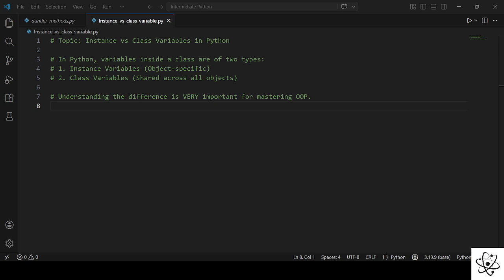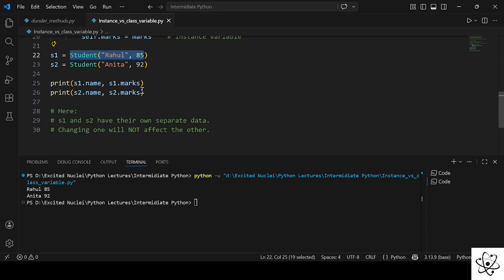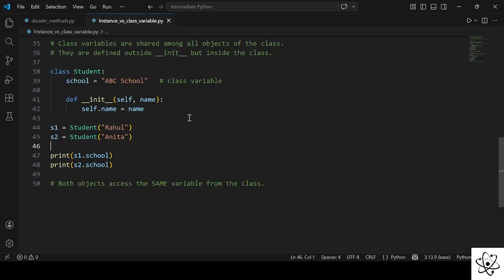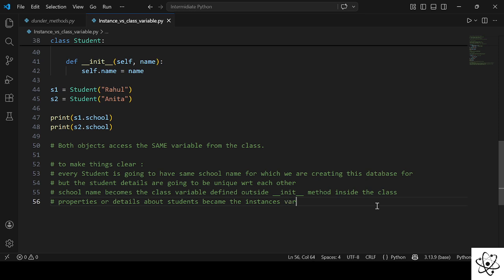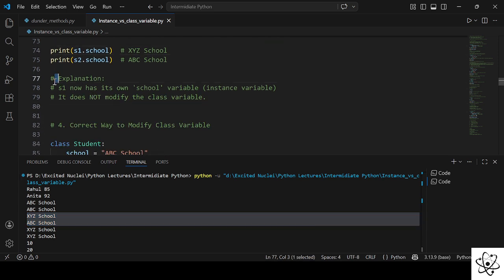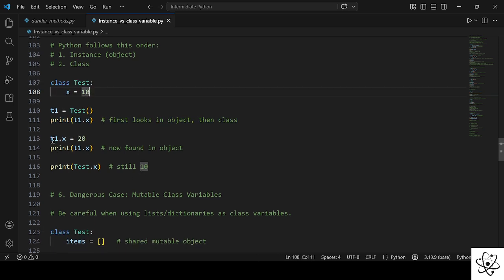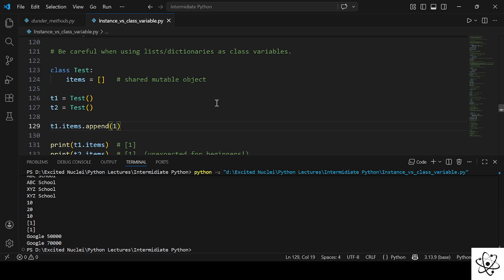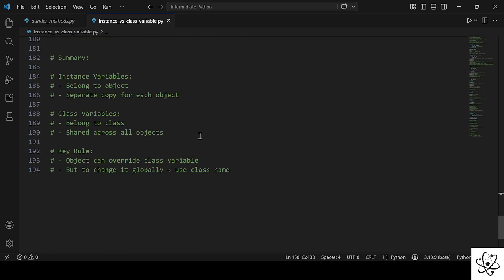Instance vs Class Variables in Python (FULL Guide + Real Examples)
Confused between instance variables and class variables in Python?
This complete Python OOP tutorial will make it crystal clear with simple explanations, real examples, and important interview concepts.

In this video, you’ll learn:
✔ What are Instance Variables in Python
✔ What are Class Variables in Python
✔ Key Differences (with examples)
✔ How Python searches variables (Object vs Class)
✔ Common Mistakes beginners make
✔ Mutable class variable pitfalls ⚠️

Whether you're a beginner or preparing for coding interviews, this video will help you master Python Object-Oriented Programming (OOP) concepts.

Understanding instance vs class variables is a core Python concept asked in interviews and required for writing clean, efficient code.